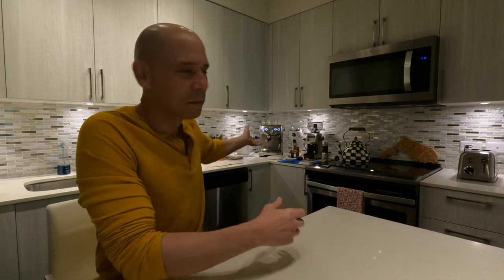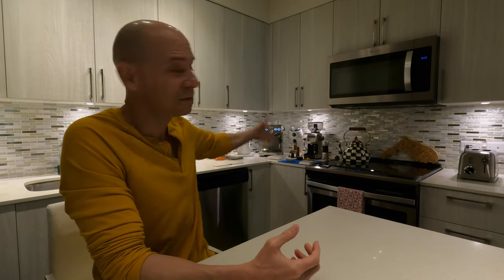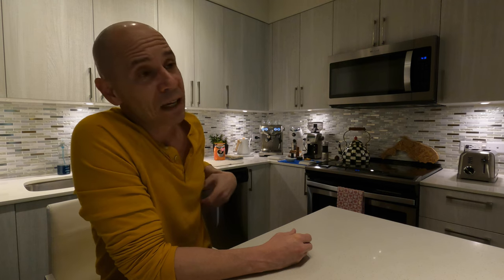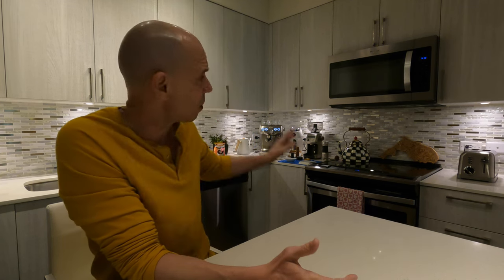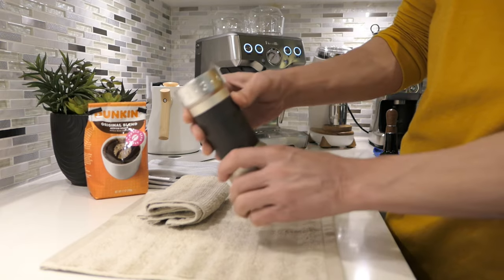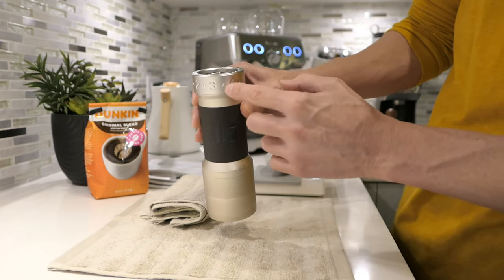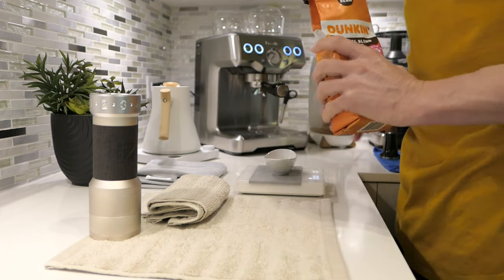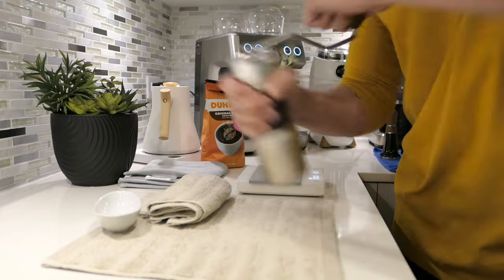Pulling Shots on the Breville Infuser and playing with my 3 coffee grinders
Can an average consumer taste the difference between coffee grinders?
Tasting coffee from my Niche Zero, 1ZPresso K Plus and Breville Smart Grinder Pro.